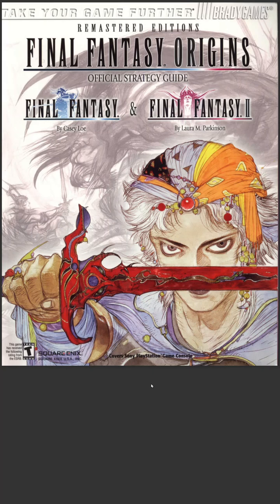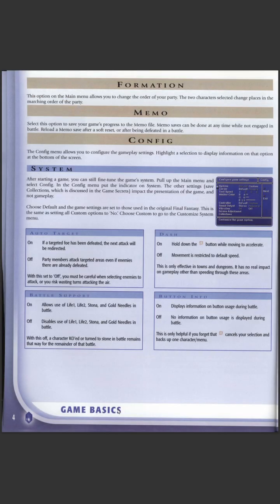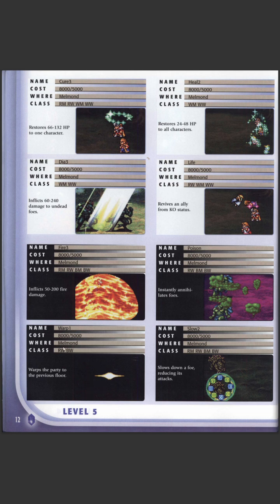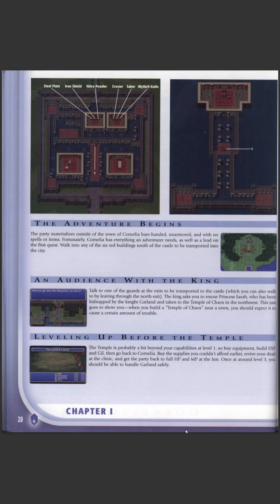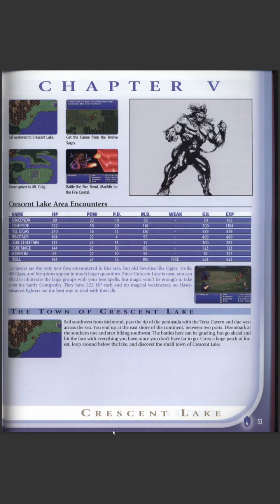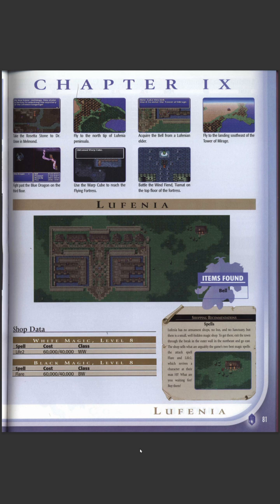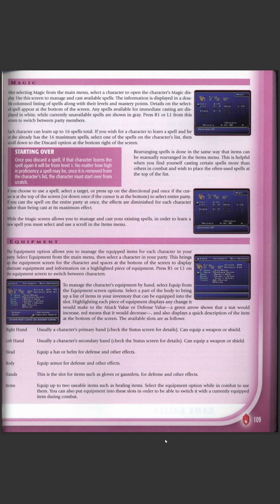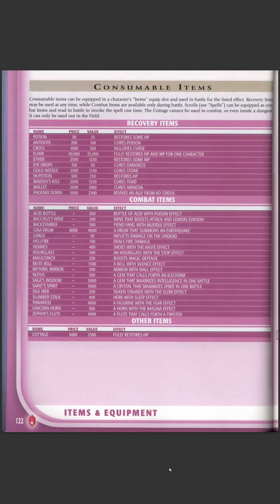OSG Review - Final Fantasy Origins (Brady Games) (07/08/2023)